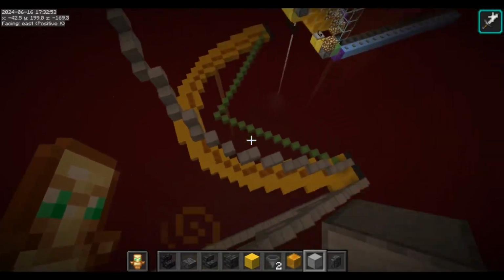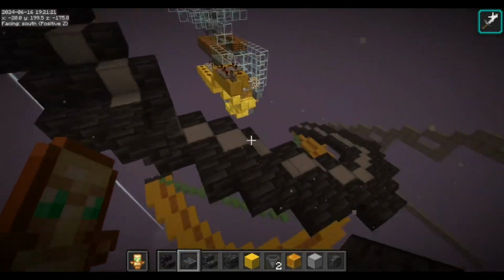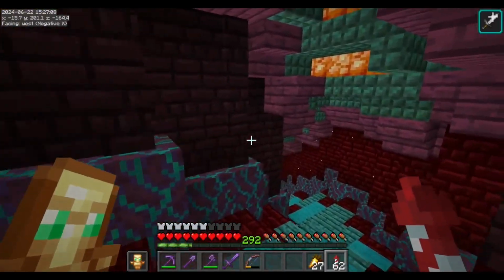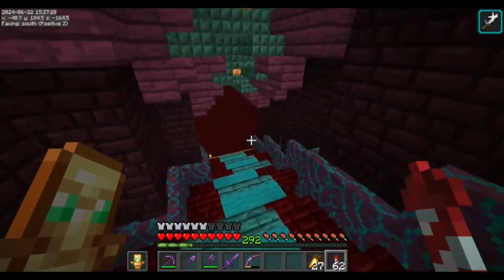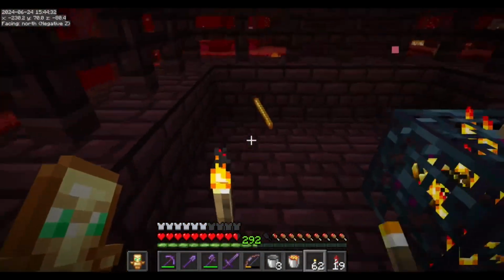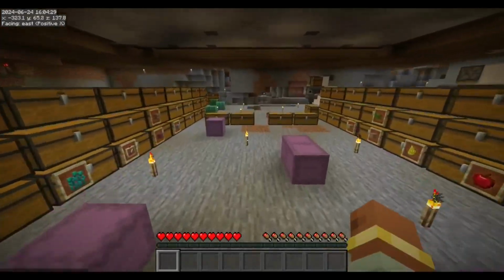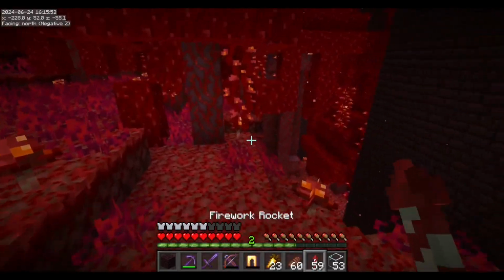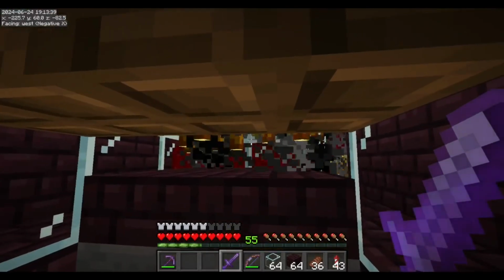Blaze Farm! | Minecraft Play Time Ep 22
In this episode we build up the infrastructure around our recent piglin bartering system and then descend below the bedrock to make a blaze farm.